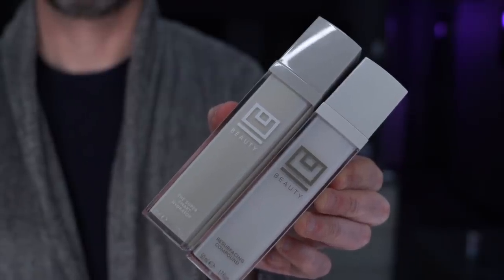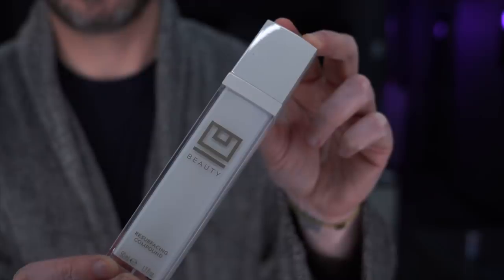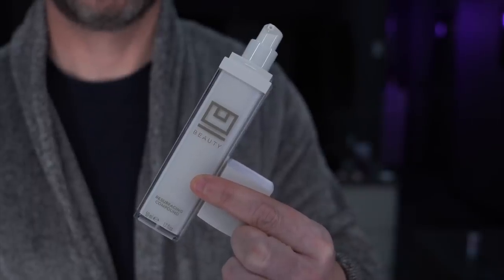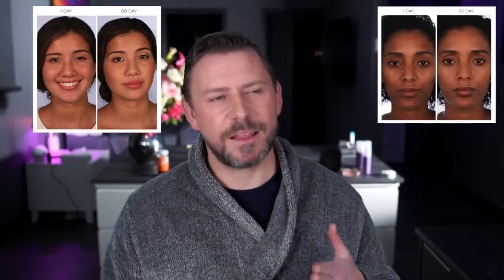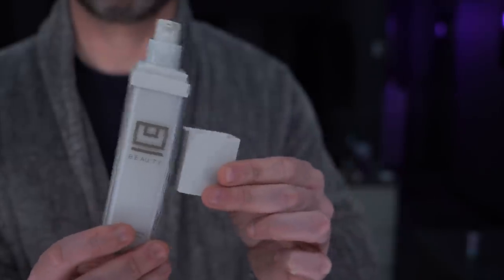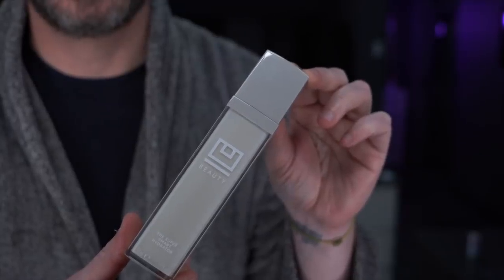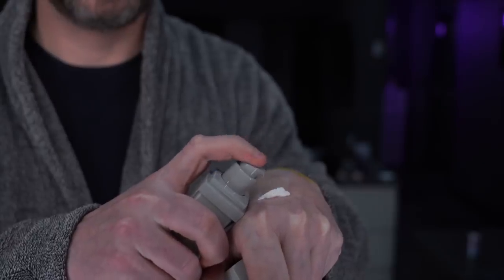GOOD.. BUT NOT GREAT 🤷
When it comes to skin care, U Beauty takes the approach of less is more. Their one-step Resurfacing Compound not only resurfaces but also refines, hydrates, brightens and tightens.
This clean, high-performance formula is designed to optimise your daily beauty regimen without sacrificing results. Smoother, brighter and revitalised-looking skin begins to emerge within only three to six days. Pores look diminished, skin appears to brighten as dark spots, fine lines and wrinkles visibly fade. Thanks to the unique blend of antioxidants, vitamins C and E, peptides, hyaluronic acid, AHAs and retinol that make up the brand's patented compound, U Beauty's Resurfacing Compound also allows you to reduce your routine down to just a cleanser, serum and moisturiser with clinical results showing 77% less visible wrinkles and imperfections after 30 days of use. But it doesn't stop there, U Beauty also prides itself on being clean, vegan and cruelty-free too. Simply massage two pumps across your skin for visible results.

Not just smart, super smart. Powered by their patent-pending Hydra-Siren Capsule, U Beauty's Super Smart Hydrator delivers long-chain hyaluronic acid to get deeper into the skin than any other hyaluronic acid molecule and treating the skin that needs it most. The result? A mega-dose of moisture that keeps hydrating for up to 48 hours.
Meet the Super Smart Hydrator: A luxurious and intuitive moisturiser that hydrates and resolves compromised barrier functionality where skin is most parched. Powered by U Beauty’s proprietary Hydra-Siren Capsule, the Super Smart Hydrator is able to effectively transport more water by weight to the deep layers of skin. Not only is advanced hydration immediate, the Super Smart Hydrator’s five unique types of hyaluronic acid continue to hydrate throughout the day - while Hydra-Siren Capsule neutralises free radicals as they arise. Visible skin repair is expedited, while anti-ageing ingredients (think: skin-calming purified oat extract, hydrating shea buter, rejuvenating peptides as well as avocado, grapeseed and argan oils replenish skin) provide the skin with a radiant-looking glow. The result? Groundbreaking hydration that lasts.

Social Links!